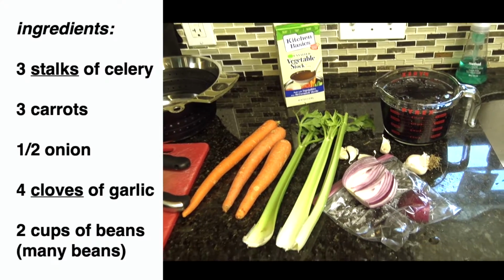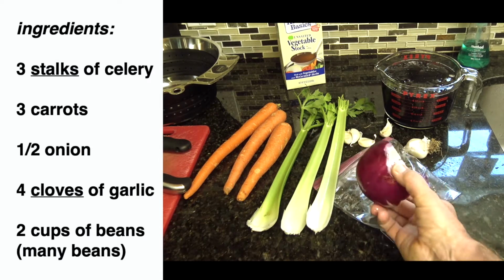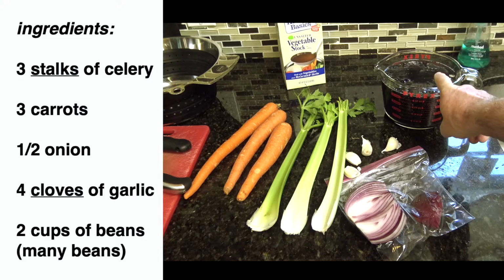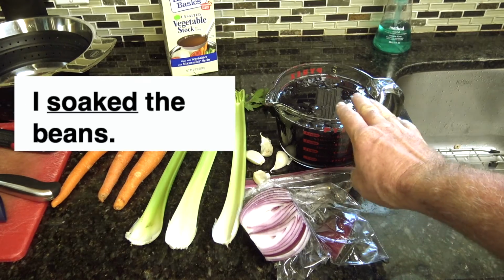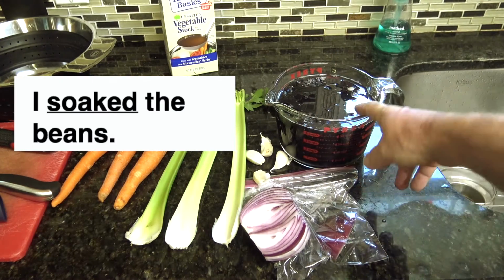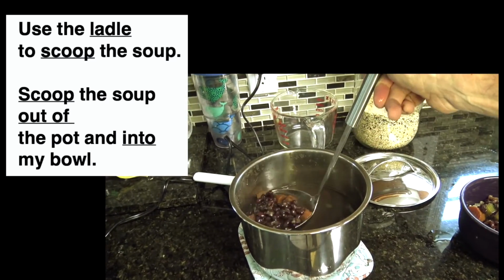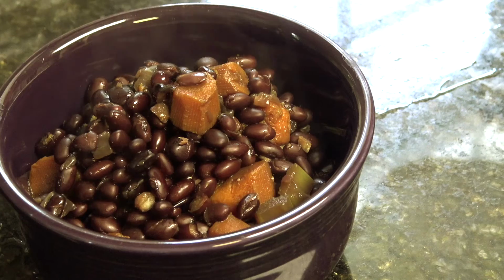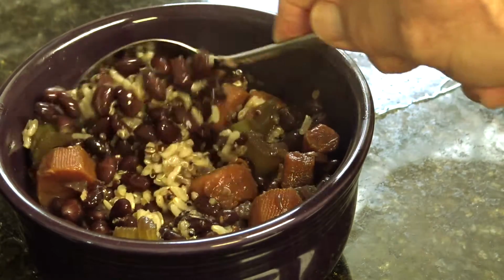Makin' Some Soup! Cooking & Kitchen Vocabulary ESL Lessons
Join us and Mr. Jeremy as he divulges his favorite recipe for VEGAN BEAN SOUP!  This lesson is PACKED with vocabulary and other terms related to FOOD, COOKING, and being in the KITCHEN!

The Learning Institute of Texas is an Intensive English ESL program, located in Houston, TX.  LIT features multiple levels of ESL, from low-beginner to high-advanced.  Our program focuses on real world, practical English, so that our students feel confident to enter and engage the English-speaking world.  Originally accredited by CEA in 2013, LIT is authorized by the federal government to enroll non-immigrant foreign students.